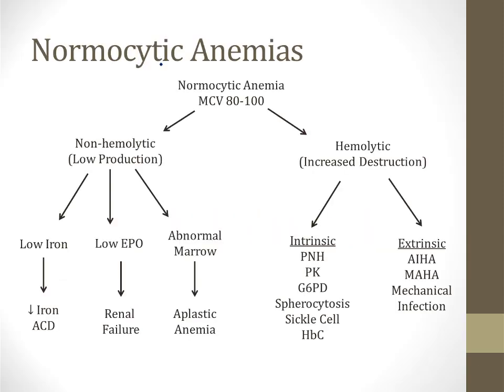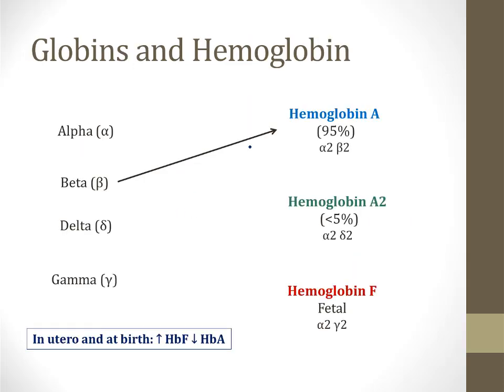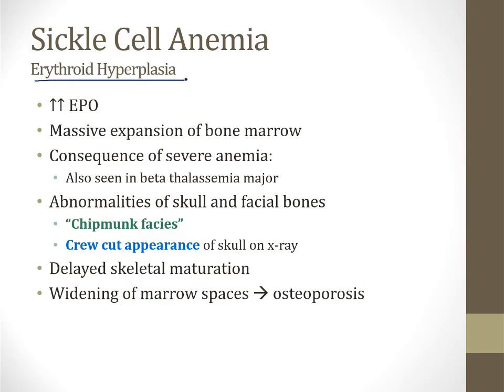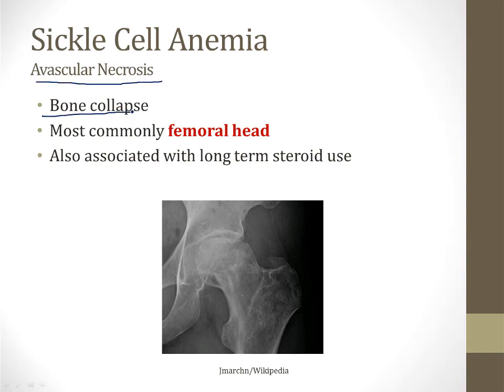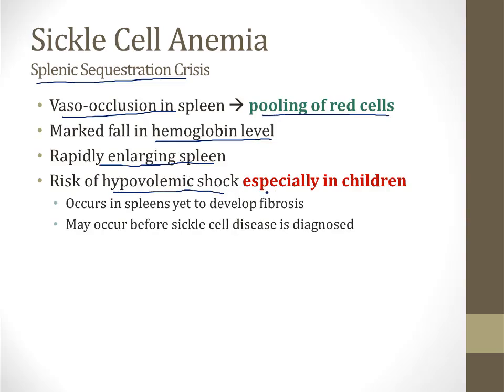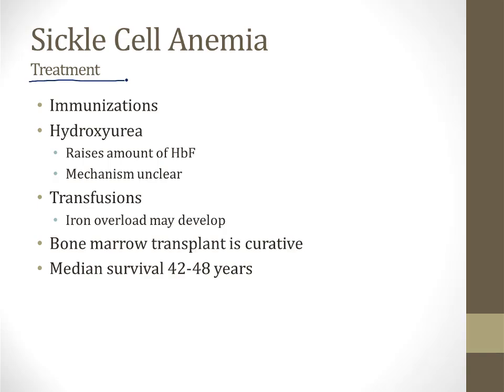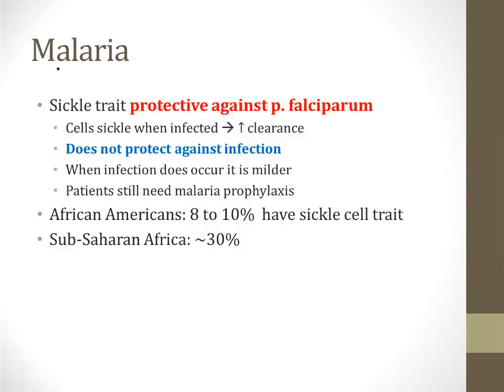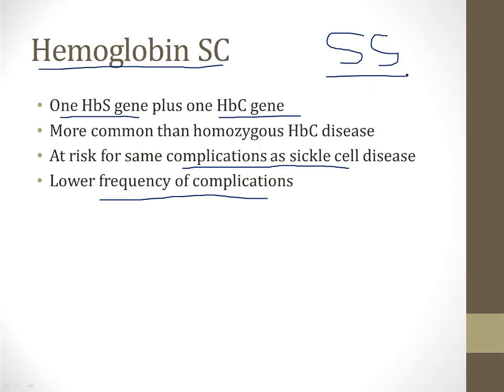Sickle cells anemia